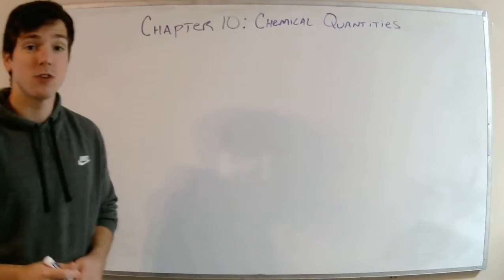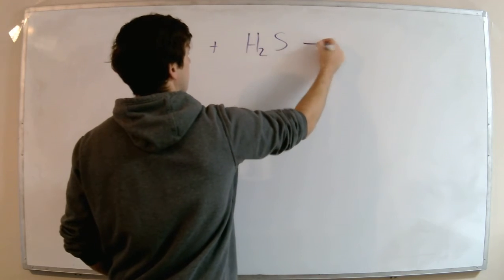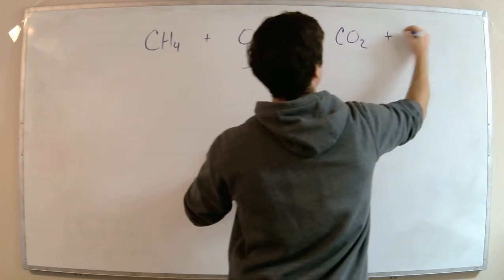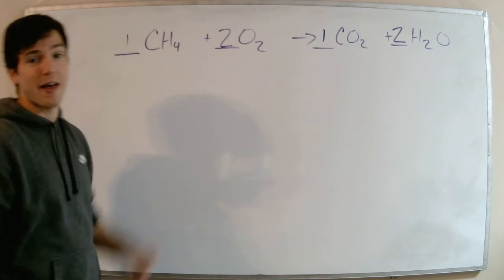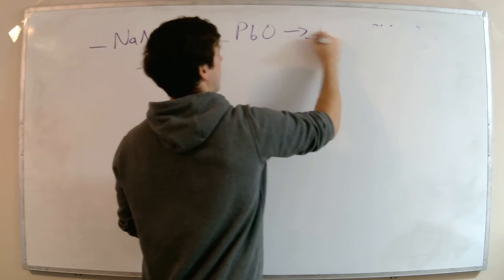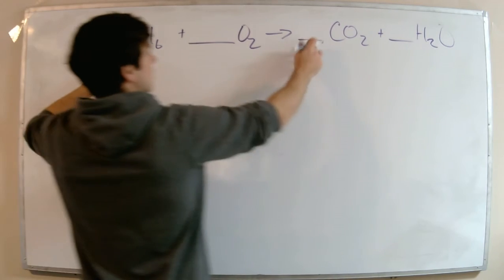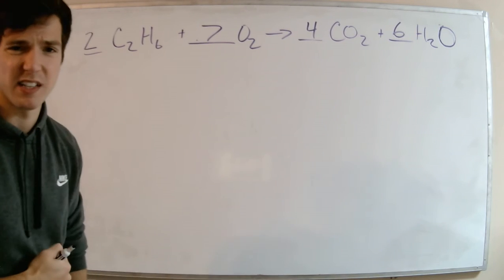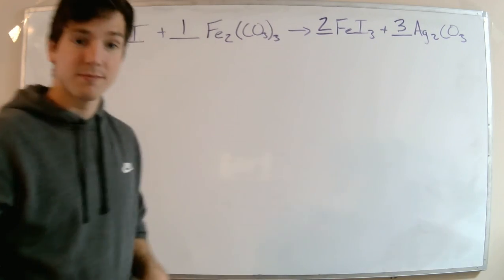Balancing Chemical Equations Lesson (Lesson 29)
A lesson on balancing chemical equations.